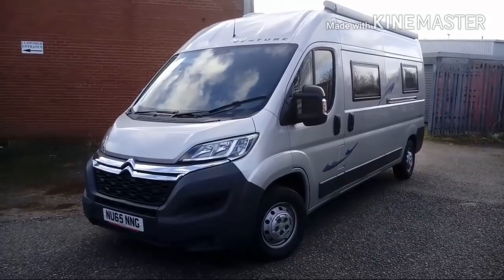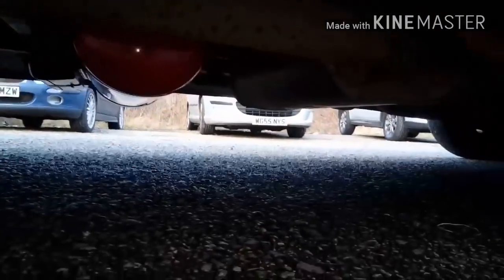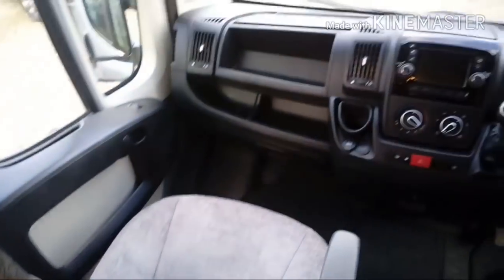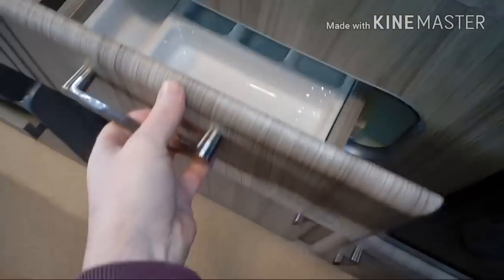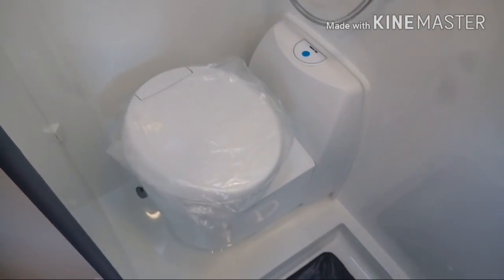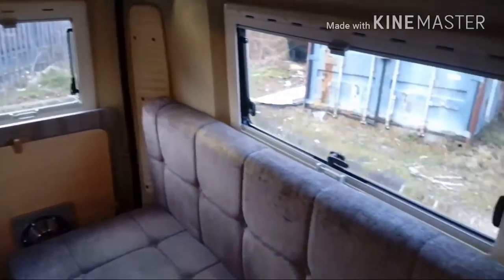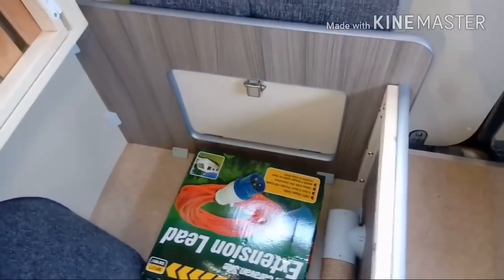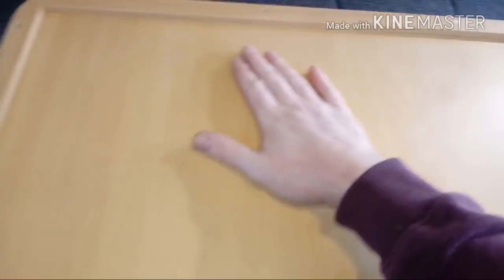Brand New Campervan Conversion to Citroen Relay Series 1 Final Full Tour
This is the full tour video for the campervan we have been converting through the how to build a campervan videos.
The vehicle is a Citroen Relay LWB and is the customers own vehicle and we have built the conversion to the customers own layout and spec.